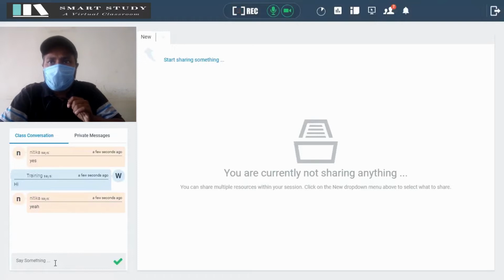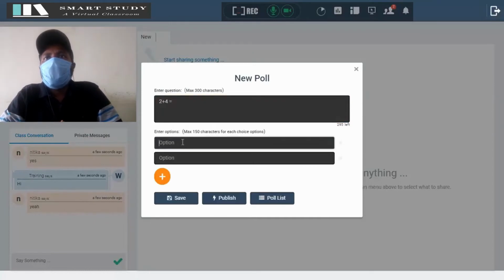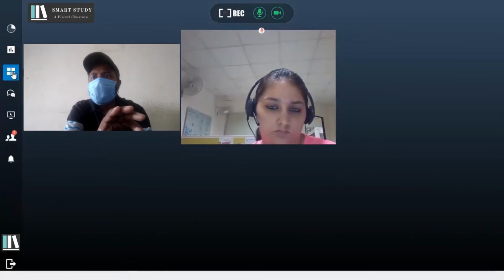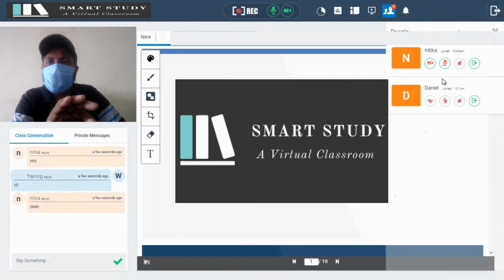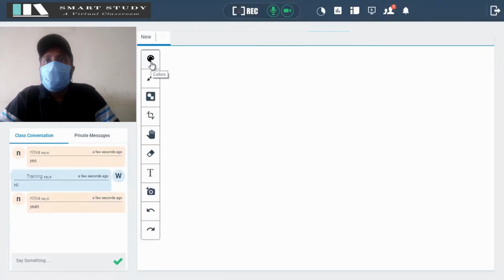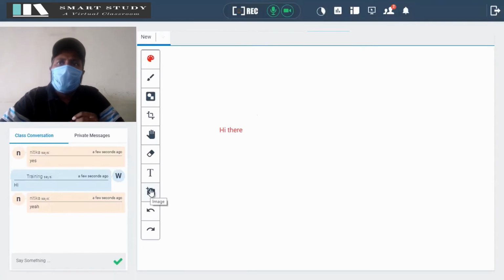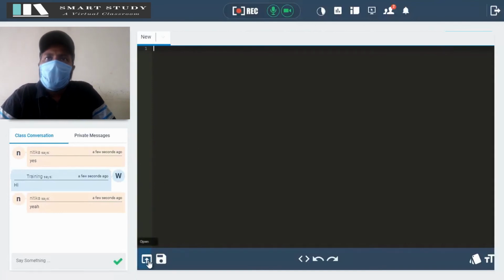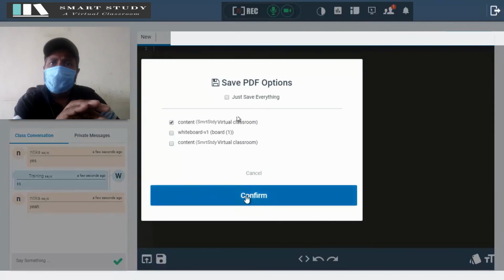SmartStudy - A Virtual Classroom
Now you can teach your students from your home and your students can take the advantages of your teaching skills from their home.

In this SmartStudy Virtual Classroom, now avail 99.9% advantages of a physical (traditional) teaching practice as well as world of advantages of online teaching.

NOW, YOUR TRAINING SKILL WILL NOT REMAIN CONFINED WITHIN THE DEMOGRAPHICS OF ANY PARTICULAR REGION. YOU CAN OBTAIN THE SAME FROM ANY AREA ACROSS THE GLOBE.

Few of those advantages are given below:

1. You can privately chat with any of your particular student during ongoing virtual classroom, which is very difficult in traditional classes.

2. You can record any class or any portion of any class for later use. It will help you to deliver your best in every class with minimum effort. In traditional classroom, you have to deliver maximum effort every time to match your best. Still your performance can vary depending on your mood.

3. You can easily increase or decrease your class timing according to your need.

4. A very big positive is our SCREEN-SHARE option! Using this facility, now you are not only instructor of your class, whole internet world is ready to help you during your class. You can show your student any example, any video or audio, flow chart, diagram, speech or your previous classes which are available on internet. IT IS NOT POSSIBLE IN TRADITIONAL CLASSES AT ALL !!!

5. You can directly run any YouTube video in your classroom. No need to go

6. Now, our next BIG POSITIVE IS WHITE-BOARD TOOL. Our white-board is much more smarter than what we can see in our traditional classroom. Now you can use any number of white-boards during ongoing virtual classes. So, now, you do not have to wipe out any portion of any answer to write subsequent portion to your answer. Suppose, in traditional classroom, you are solving a long mathematical problem in front of your students and you do not have enough space to write in your white-board. In that case you have to wipe out a portion to complete that problem. But in virtual classroom you have plenty of whiteboard. So you do not have to worry about space.

7. You can use different colours in your whiteboard to distinguish different logics.

8. You have different types of pens. Thick and thin to distinguish items.

9. You have drag tool for your whiteboard which is absent in traditional whiteboard.

10. You can transform anything into a different shape that you have created in your white-board during your class.

11. You can save your entire class for later use. It will save your time and effort and you can devote more time to those students who are relatively weak.